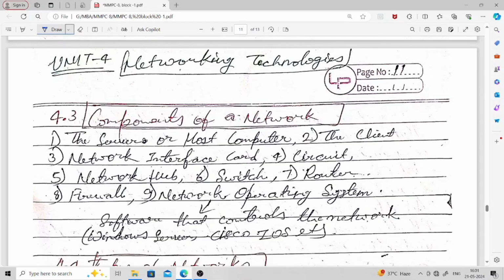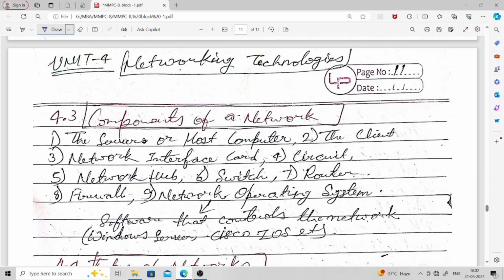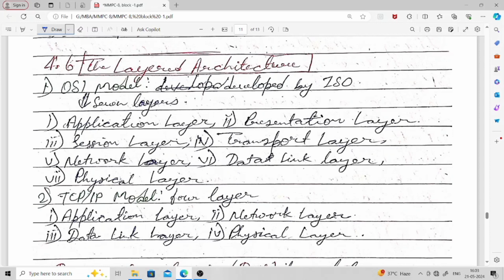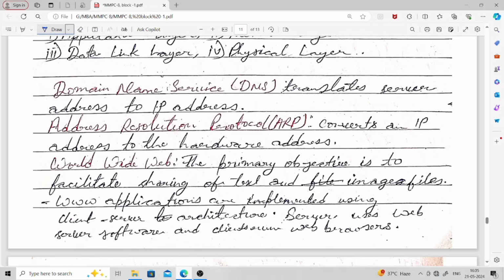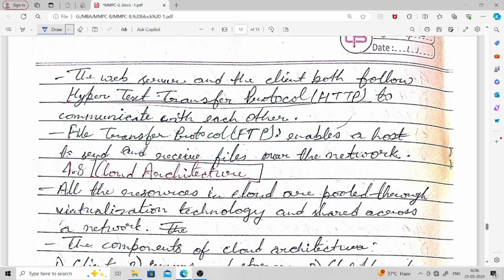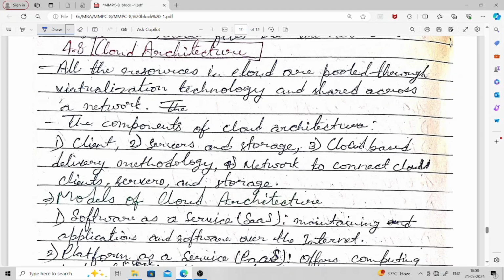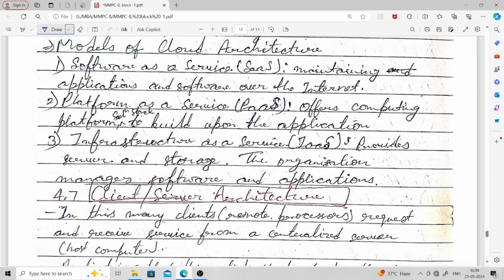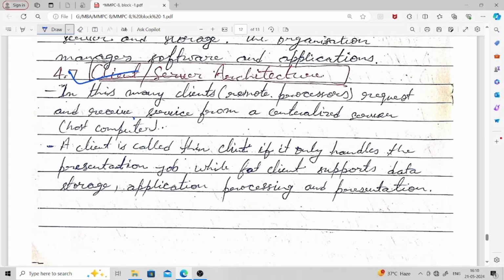MMPC-8 _UNIT-4_NETWORKING TECHNOLOGIES